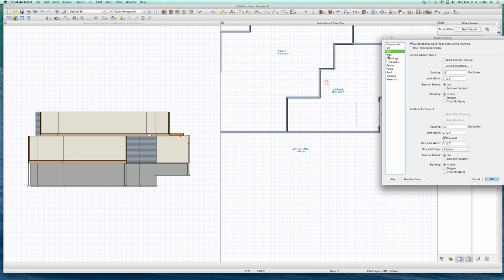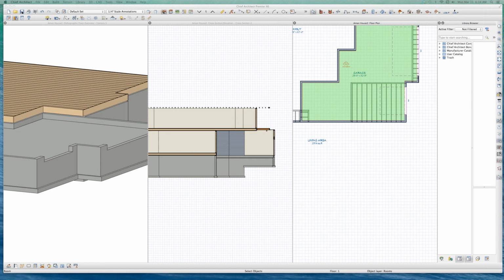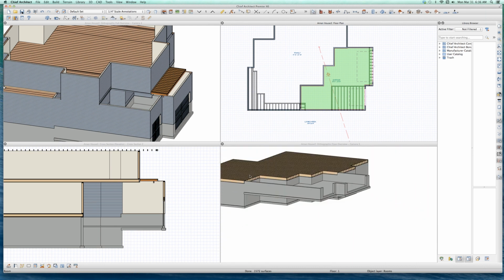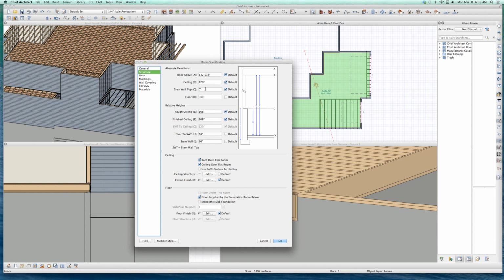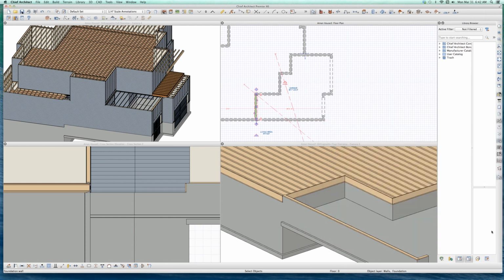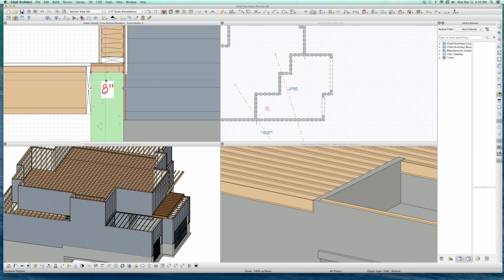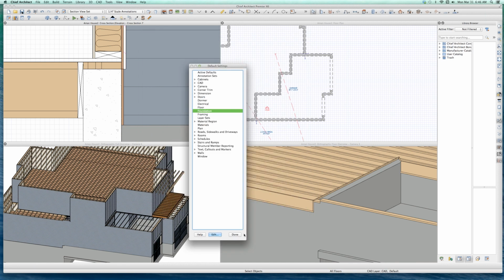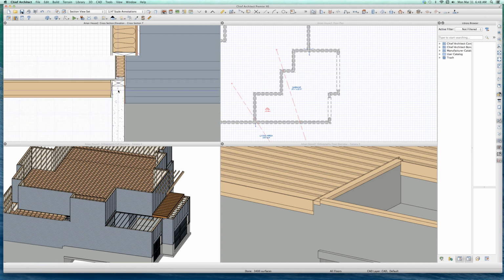SARANWRAP GARAGE FLOOR. Chief Architect Videos by dsh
Probably a good vid for the novice.  They may pick up a nugget.  A series of off the cuff videos exploring the features of Chief Architect.